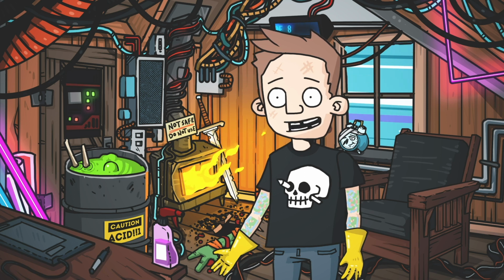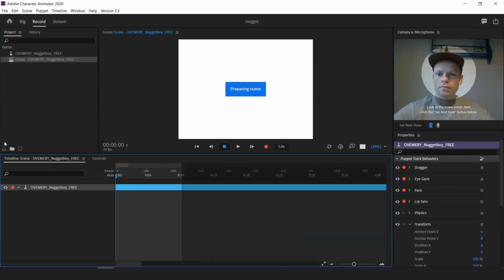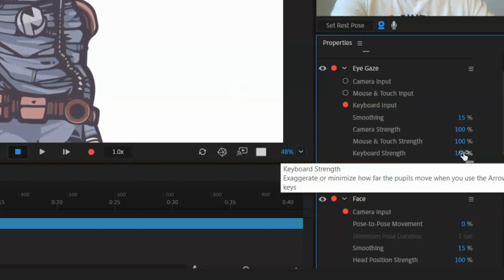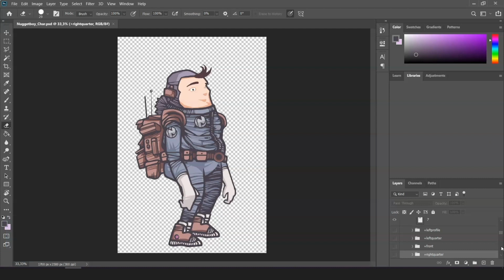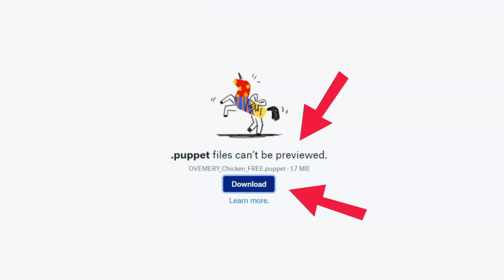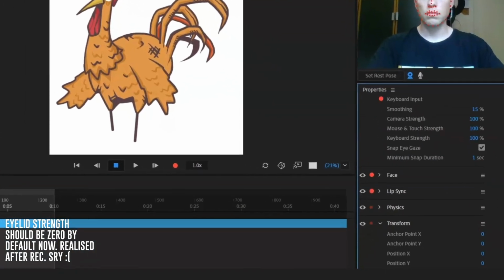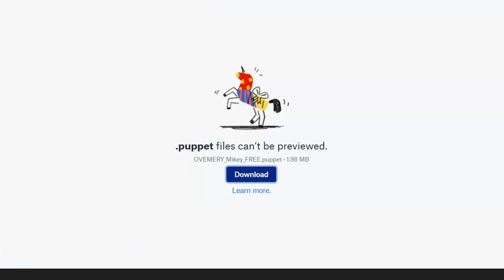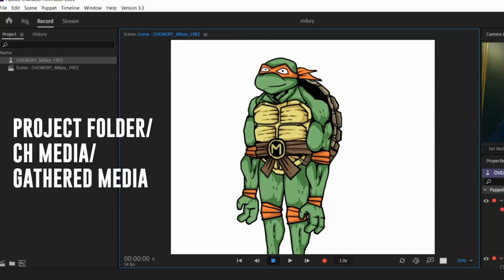Character Animator: FREE puppet giveaway! | FREELANCING EP8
Hey so here are some puppets free for you to download and use for your own projects. They are all pretty basic and you can customize all you want. Also the blink settings I change in the scene on all 3 puppets in the vid is supposed to be baked in to the puppets settings
(so you probably dont have to change that)

If you like what I do and would like to donate its very much appreciated but never expected. Donors will get credit at the end of my "Freelancing with chris OVEMERY"-series episodes.

Pop punkish music by: Dusty Miller